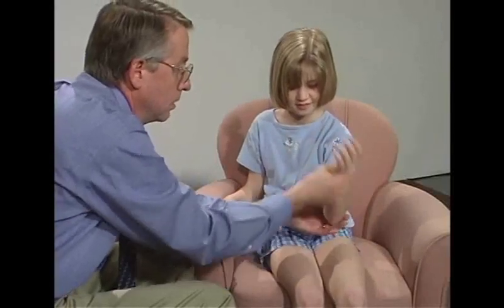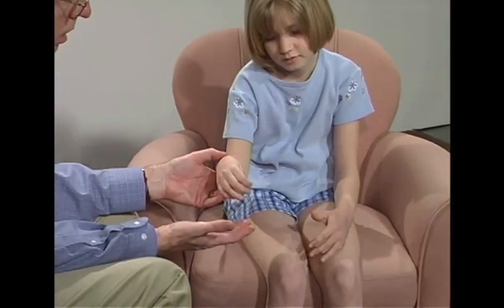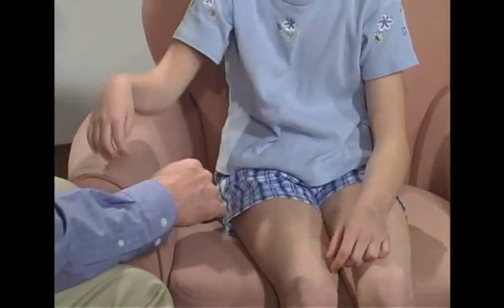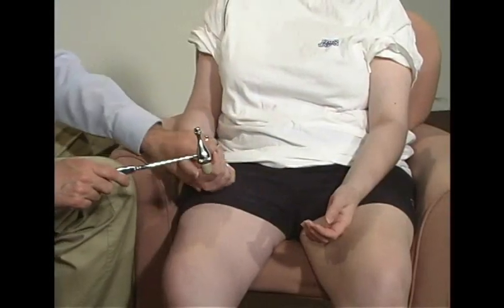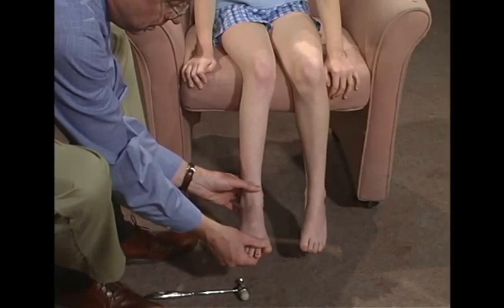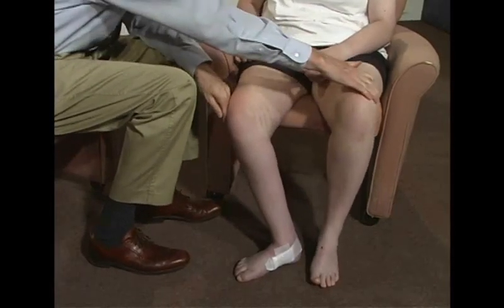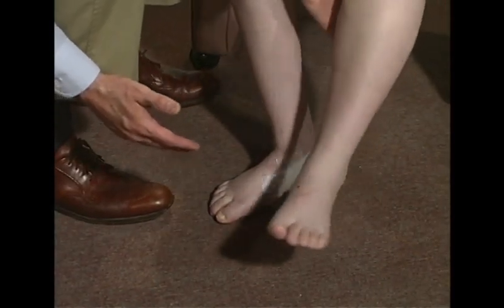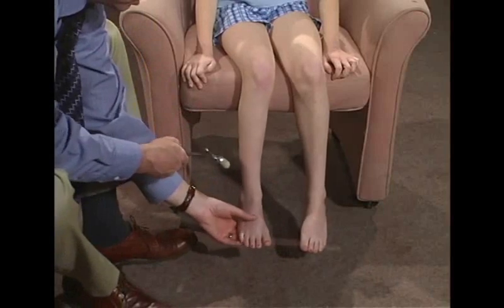Motor Exam: Abnormal Examples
VIDEO SECTIONS
(0:00) Upper extremities – Inspection & Palpation
(0:30) Tone - Upper extremity
(0:47) Strength testing - Upper extremity
(1:55) Stretch or Deep Tendon Reflexes - Upper extremity
(2:27) Testing for pronator drift - Upper extremity
(2:37) Lower extremities – Inspection & Palpation
(3:02) Tone - Lower extremity
(3:12) Strength testing - Lower extremity
(4:18) Stretch or Deep Tendon Reflexes - Lower extremity
(4:55) Plantar Reflex - Lower extremity
(5:14) Pathological reflexes
(5:21) Strength testing using squat & rise, heel & toe

VIDEO SECTION DESCRIPTIONS
(0:00) Upper extremities – Inspection & Palpation
In this patient there are fasciculations noted in the deltoid muscle as well as atrophy. There is also atrophy of the interosseous muscles of the hands. These findings can be seen in motor neuron disease such as amyotrophic lateral sclerosis.

(0:30) Tone - Upper extremity
There is increased tone in the right upper extremity that is rate dependent with the clasp-knife phenomena noted when the arm is flexed. This is spasticity from an upper motor neuron lesion.

(0:47) Strength testing - Upper extremity
With an UMN lesion the fine, fractionated movements of the fingers and hand are lost. Distal extremity weakness is greater than proximal weakness. With greater effort to move the paretic hand, there is overflow activation of proximal muscles and even of the contralateral hand, which produces mirror or synkinetic movements.

(1:55) Stretch or Deep Tendon Reflexes - Upper extremity
It is always important to compare right vs. left. First patient has hyperreflexia or 3+ DTR's of the right biceps, triceps and brachioradialis. Second patient has hyperreflexia of the right finger flexors. Hyperreflexia is one of the signs of a UMN lesion.

(2:27) Testing for pronator drift - Upper extremity
With an UMN lesion there is pronation and downward drift of the outstretched supinated arm. This is because the pronators overpower the weaker supinators. Another name for this sign is a pronator Babinski.

(2:37) Lower extremities – Inspection & Palpation
There is hypertrophy of patient's left leg. Closer inspection of that extremity shows hyperpigmented skin lesions suggesting segmental neurofibromatosis. A thorough skin search can provide important clues to diagnosis especially in the neurocutaneous syndromes.

(3:02) Tone - Lower extremity
There is spasticity on passive range of motion of patient's right ankle with decrease range of motion and clonus which is caused by repetitive contraction of the stretched gastrocnemius muscle. Range of motion at the knee would also demonstrate spasticity. These findings are part of the UMN syndrome.

(3:12) Strength testing - Lower extremity
Testing of the muscle strength in this patient shows 1/5 weakness of dorsiflexion, plantar flexion, inversion and eversion of the right ankle with normal proximal strength.

(4:18) Stretch or Deep Tendon Reflexes - Lower extremity
There is hyperreflexia of the right knee jerk (3+) with a rightsided crossed adductor response. There is also hyperreflexia with clonus (4+ DTR) of the right ankle. The second patient demonstrates a 4+ ankle jerk on the left with sustained clonus. Hyperreflexia is one of the signs of the UMN syndrome.

(4:55) Plantar Reflex - Lower extremity
Patient has a Babinski sign on the right with an up going great toe and dorsiflexion and fanning of the other toes. This is an important indication of UMN disease.

(5:14) Pathological reflexes
These patterned behavior reflexes appear when there is damage to the frontal lobes, which normally inhibits these primitive reflexes- Snout reflex; Root reflex; Palmomental reflex.

(5:21) Strength testing using squat & rise, heel & toe
Patient has proximal pelvic girdle weakness which is demonstrated by his using his hands to climb the wall and then pushing on his thighs to get his trunk upright. When a patient uses his hands to climb up his legs to get to a standing position is this called a Gowers' sign.